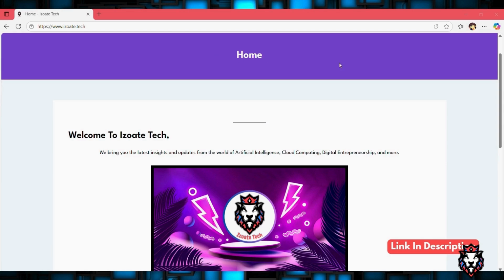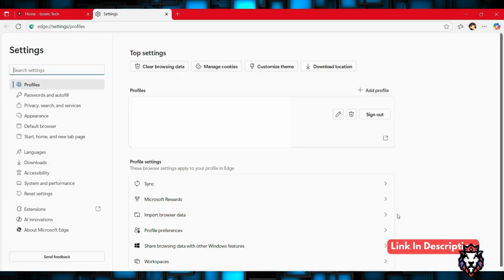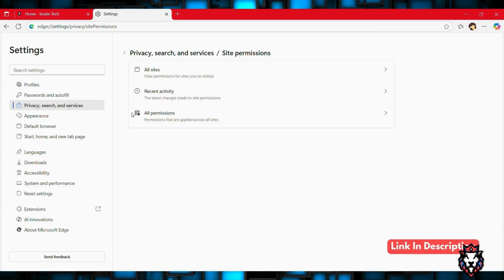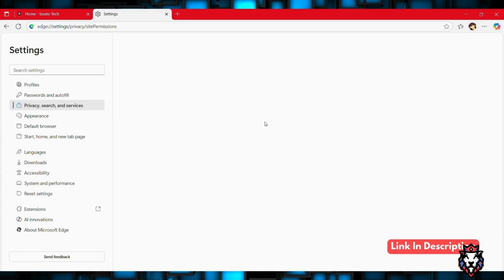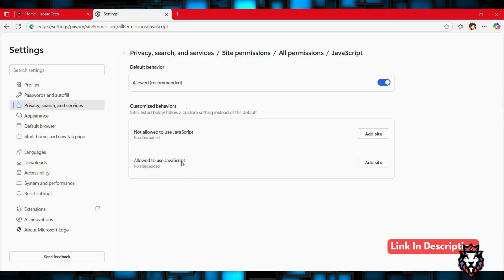How to Allow JavaScript in Edge (2025) | Enable & Manage JavaScript in Microsoft Edge Easily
Having trouble with websites not loading properly in Microsoft Edge? Buttons not working, videos not playing, or Microsoft 365 apps failing? The solution is simple: enable JavaScript in Edge.

In this complete guide, Arpit Kuzo walks you through how to allow JavaScript in Microsoft Edge (Windows & Mac) step by step. JavaScript is the engine behind interactive web pages—without it, most modern websites won’t function as expected.

Whether you’re on Windows 10/11, Mac, or even managing Edge via Group Policy, this tutorial covers everything you need: enabling JavaScript globally, managing site-specific permissions, and troubleshooting common script issues.

What You’ll Learn in This Video:
✔️ What JavaScript is & why it’s essential in Edge
✔️ How to check if JavaScript is already enabled
✔️ Step-by-step: Enable JavaScript in Edge (Windows & Mac)
✔️ Manage site-specific permissions for safety
✔️ Enable JavaScript via Group Policy (Windows Pro/Enterprise)
✔️ Troubleshooting tips for JavaScript not working
✔️ Fix issues caused by cache, extensions, or malware
✔️ Best practices to keep Edge smooth & secure